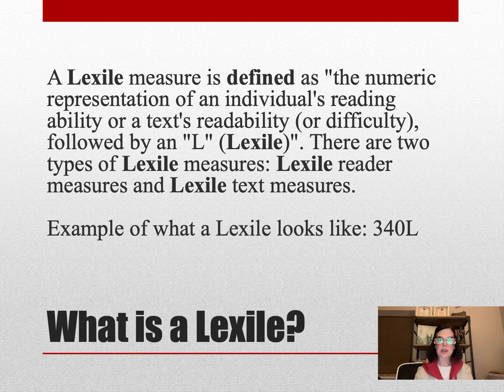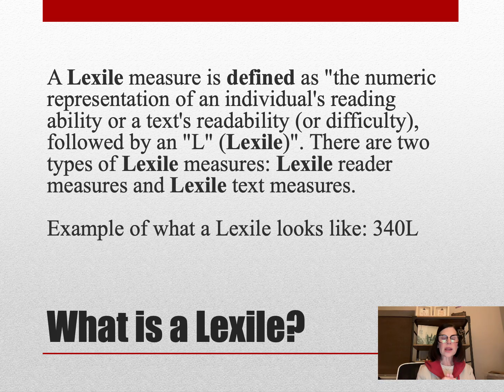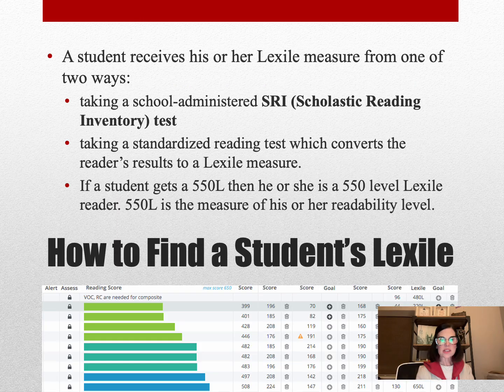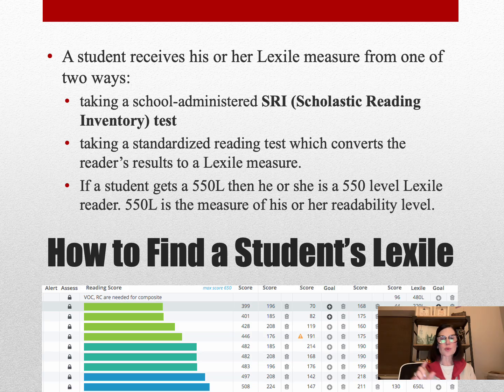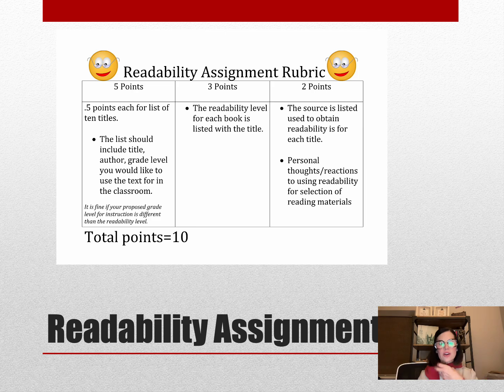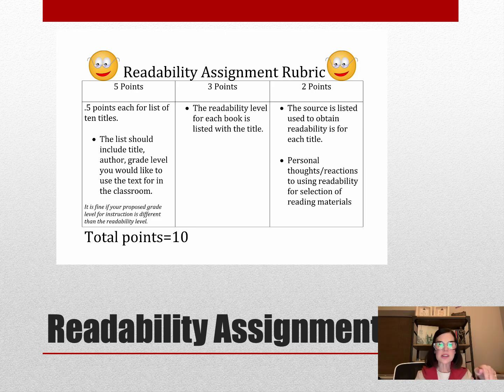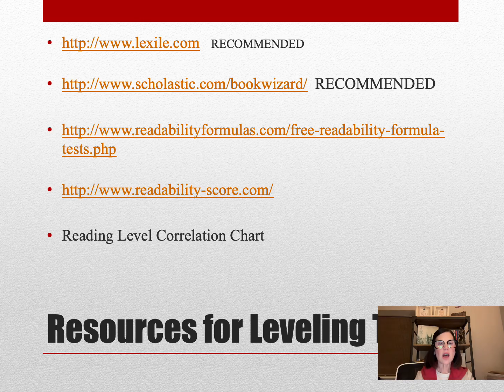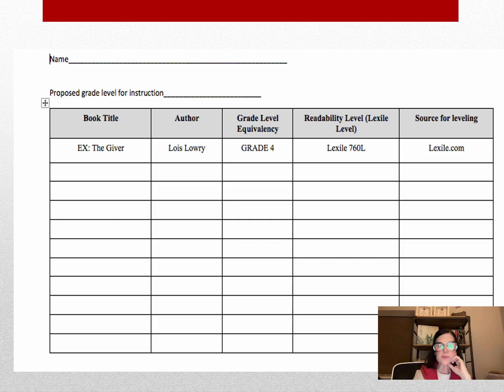Lexile Assignment Overview